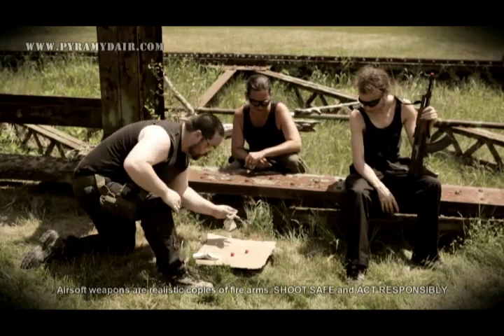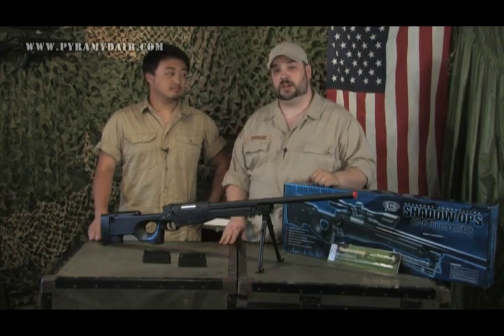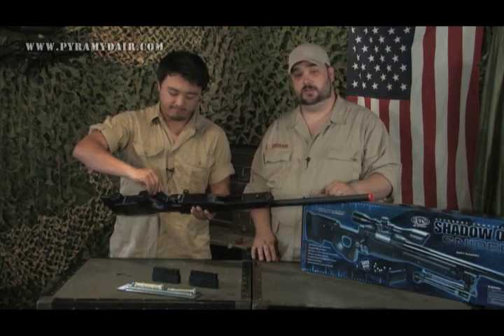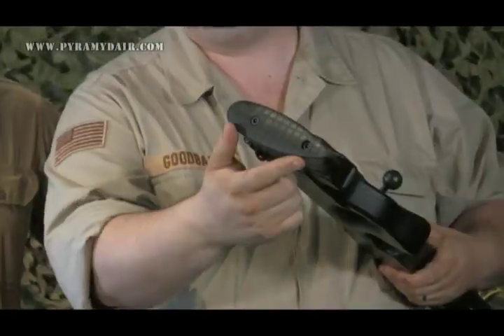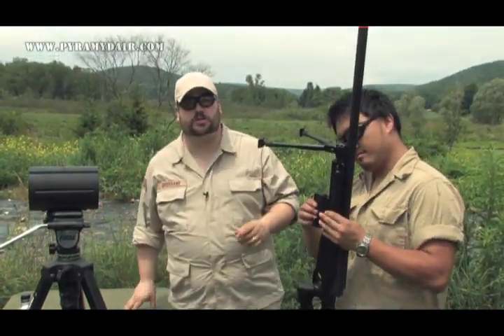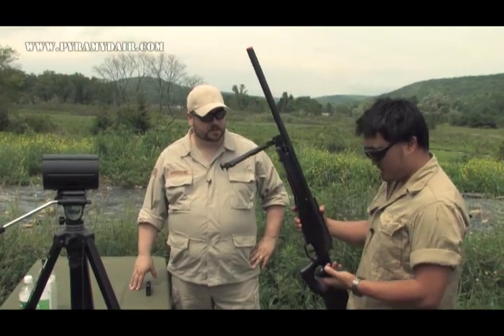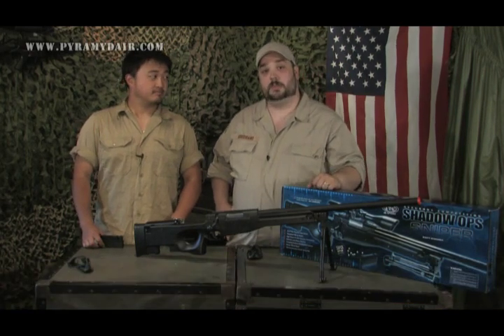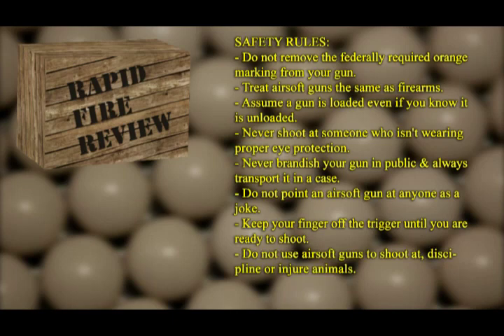UTG Type 96 - Upgrade Airsoft Sniper Rifle - RFR Episode 10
The missing episode of the UTG Type 96 with upgrade! Check out what a simple upgrade can do for your airsoft sniper weapon. This is also one of NIck Miller's first episodes as host of Rapid Fire Review. The accuracy testing is done on a target set-out 50'  and with absolutely NO sights!

Please note - The chronograph readings within the video display a different velocity from our website specifications. This is due to a different .25g bb being used in each testing. The tighter a bb is to the barrel, the higher velocity reading you will receive.